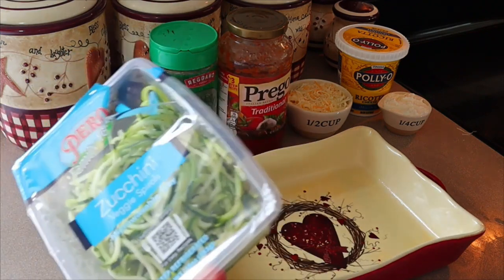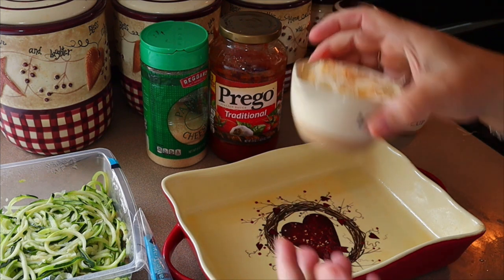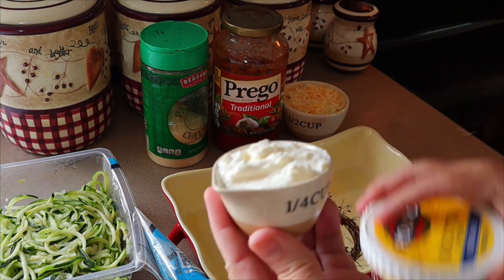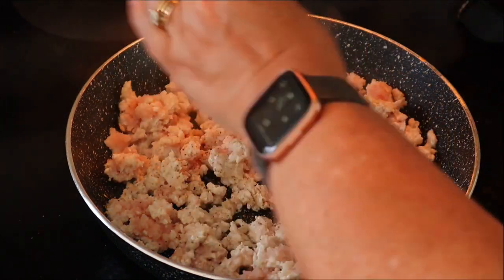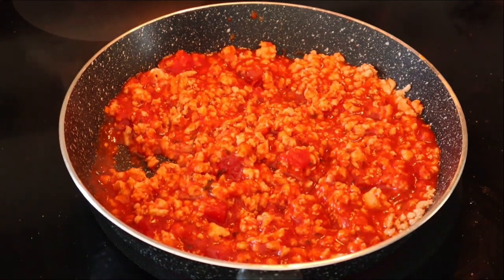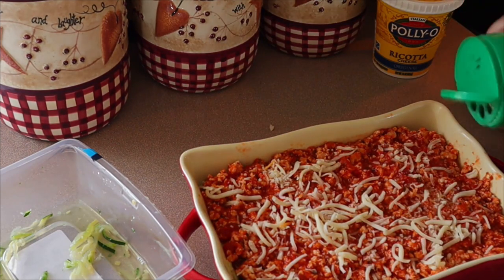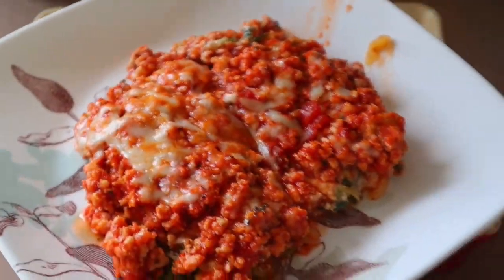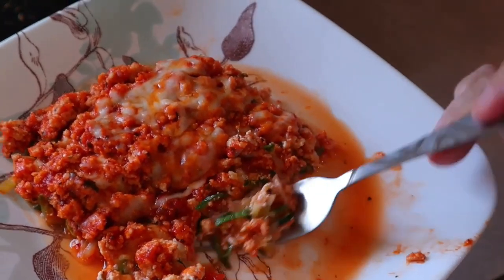COOK WITH ME 🥘 WE'RE TASTE-TESTING BAKED ZOODLES CASSEROLE (A LOW-CARB TWIST ON BAKED SPAGHETTI)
It's a Cook with Me / What's for Dinner video!  In today's video, my husband and I are trying the zucchini noodles (zoodles) in place of pasta.  I absolutely LOVE baked spaghetti but I don't love all the points and calories.  So, we're giving these zoodles a try!

BAKED ZOODLES CASSEROLE 💙7 | 💜7 | 💚8 (340 CALORIES)
Makes 2 BIG portions
(Note!  You can save two points by omitting the ricotta cheese or use a zero-point marinara to lower the points as well.
Here's how I made mine this time:

- Zucchini noodles
- 1 cup Prego traditional sauce
- 1/2 cup reduced-fat cheese
- 1/4 cup ricotta cheese (omit and save 2 points)
- 1/2 lb (8 oz) ground turkey breast

This recipe does not use a regular 13x9 baking dish.  I used a 9x6 baking dish for this recipe.

(I purchased the zucchini noodles that came in a microwaveable container, so I heated those per the instructions first.)

Spray baking dish with cooking spray.
Cook zucchini noodles until tender
Cook ground turkey breast on stove until fully cooked.
Spread a small amount of meat sauce in bottom of baking dish.
Spread zucchini noodles over the meat sauce.
Spread ricotta over zucchini noodles.
Top with half the reduced-fat cheese
Pour remaining meat sauce over top and spread evenly.
Top with remaining reduced-fat cheese.
Top with a little parmesan, if desired (add additional points depending on amount used)
Bake in 350-degree oven for approximately 15 minutes.
Let cool and cut into 2 portions (these are big portions).

If you prefer pasta, make sure to check out my Baked Spaghetti video! :)

a great way to save money on groceries! This app works on digital receipts as well, so all those Walmart grocery pickups and Instacart orders will be counted!

Try IBOTTA, a cash back rewards app that I use to make real money every time I shop for groceries, online purchases, and more!

// MISFITS MARKET is a subscription box of sometimes funny-looking, always delicious produce, designed to break the cycle of food waste, available in select states. Here's a link to save 30% on your first Misfits Market subscription box

**NOTE! Points & Calories are given as a guide.  I use the WW app and MyFitnessPal.  However, brands and ingredients can vary, so always scan your items into your own tracker to determine the points/calories.  My channel is meant for entertainment only.  Consult your doctor for any weight-loss guidance.